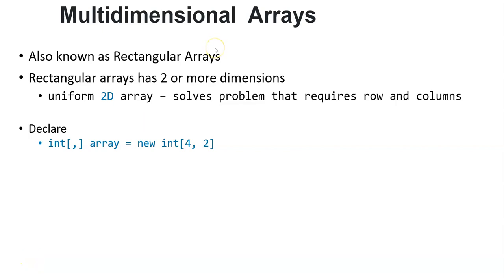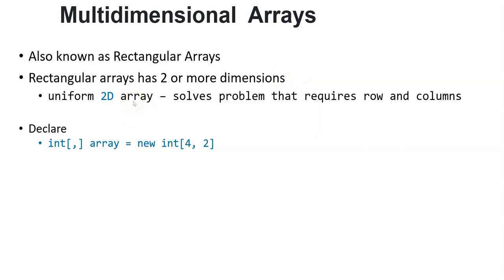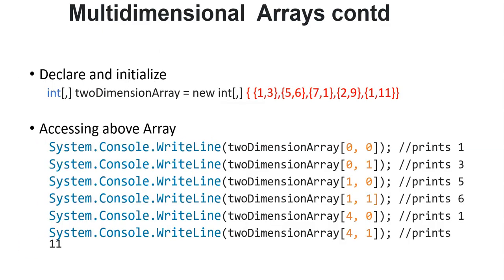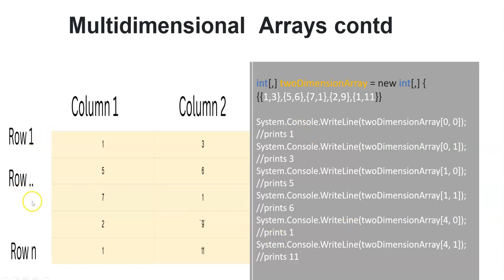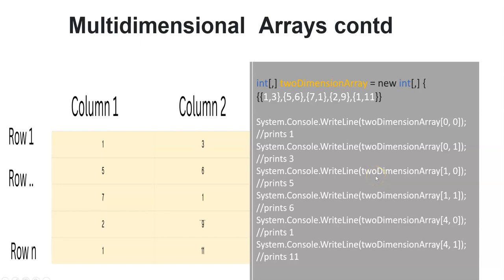What are Multidimensional Arrays or Rectangular Arrays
In this series we will talk about Arrays in detail. We will see what Arrays are in general. We will learn how to sort Arrays specially 2 Dimensional Arrays and Jagged arrays. Before we get to sorting, we will briefly touch on each of those topics

✅ In this video we will talk about Multidimensional Arrays. These are also called Rectangular Arrays.
These arrays have 2 or more dimensions. We will see how to declare and initialise a 2 dimensional array.
We will also see how to access the 2 dimensional array.

✅ Next Video we will see how to sort a 2 Dimensional Array

✅ How to sort Jagged and Rectangular Arrays in C# -

Also I write blogs on many technical and programming languages. You can follow my blogs below